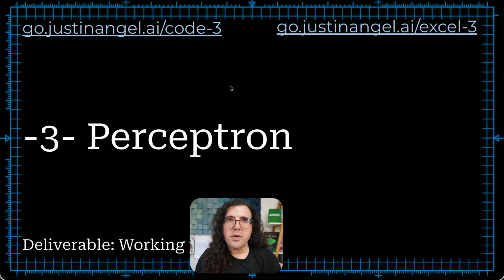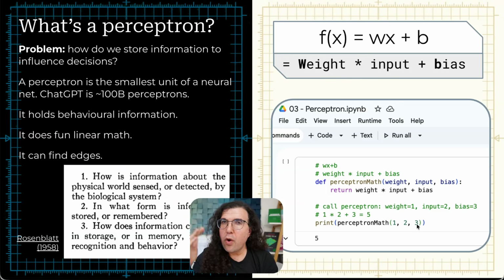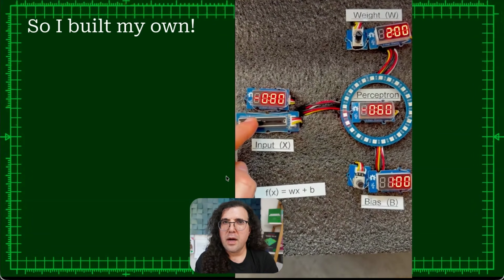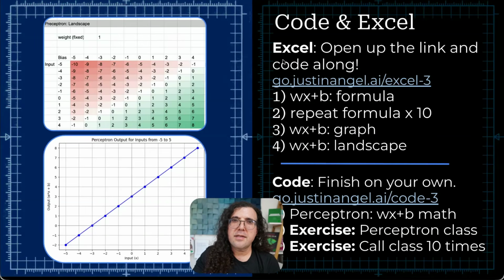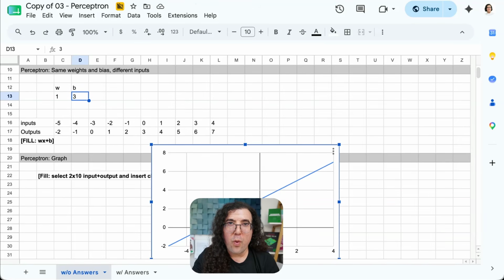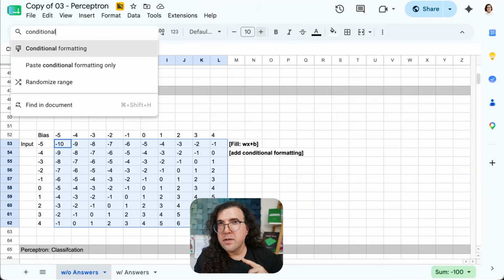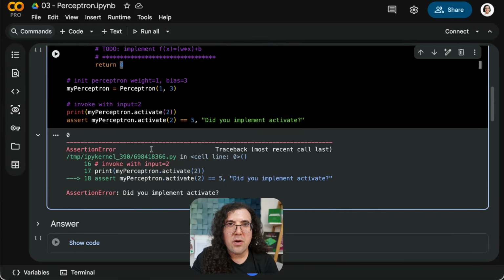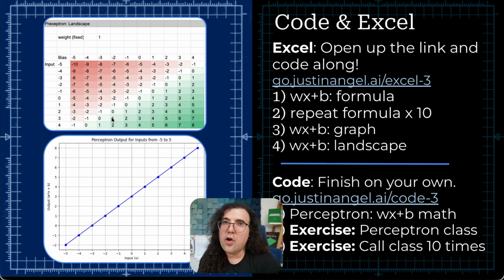Perceptrons: wx+b | Build Your Own LLM Workshop #3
Perceptrons: WX+B, Weight, Input, Bias, Analog circuits. Part of a Build your own LLM workshop.

LINKS

CHAPTERS

00:00 Workshop Roadmap
00:35 What Is a Perceptron
01:54 Perceptron Math WX Plus B
02:46 Physical Perceptron Demo
05:19 Interactive Web Demo
06:43 Excel Perceptron Playground
09:06 Visualizing Bias and Weight
12:03 Coding a Perceptron
14:28 Wrap Up and Next Steps

Justin Angel continues the Build Your Own Large Language Model workshop by introducing the perceptron as the smallest unit of a neural network and the day’s deliverable: a working perceptron. He explains Rosenblatt’s 1958 motivation around sensing, storing information, and influencing behavior, then walks through the core formula f(x)=wx+b, showing how input, weight, and bias affect output (including negative values). Using a physical circuit analogy and an interactive demo at gojustinangel.ai/neuralnet, he demonstrates changing parameters to observe linear relationships and a decision boundary around zero. He then recreates the same ideas in Excel with charts and conditional formatting, and in Python via a Perceptron class exercise. He notes frameworks like PyTorch will come later alongside activation functions.